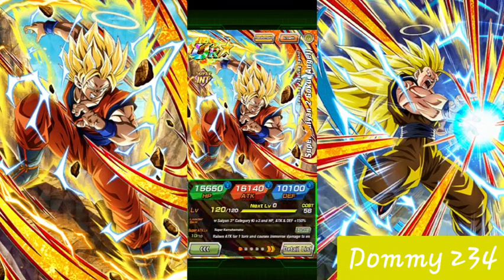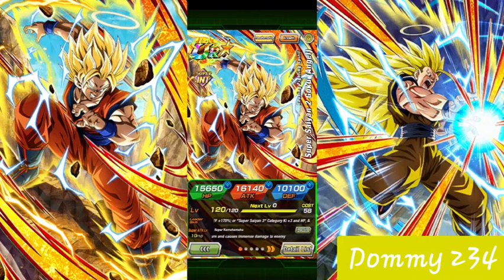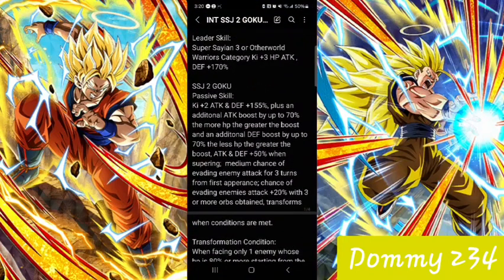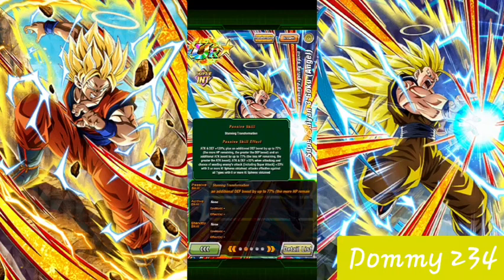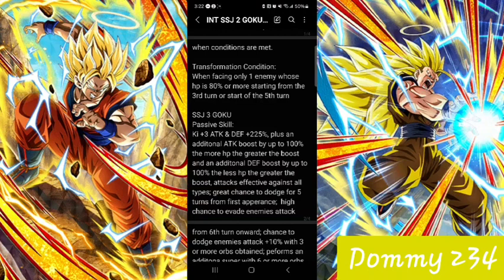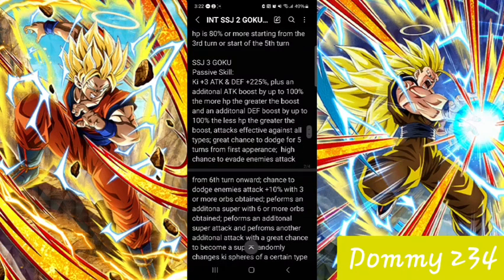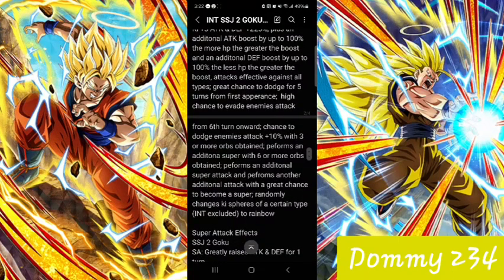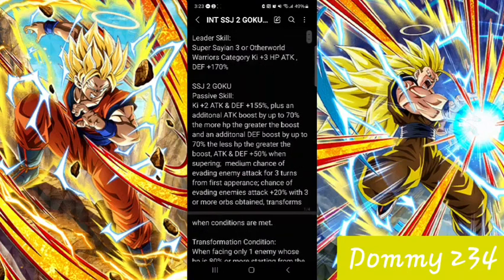INT SSJ 3 GOKU EZA CONCEPT (Dragon Ball Z Dokkan Battle)